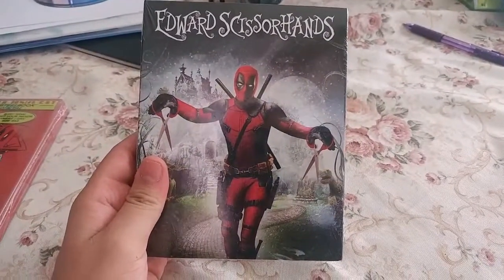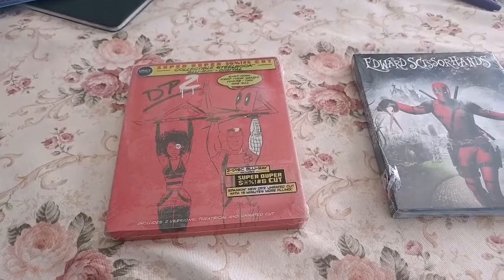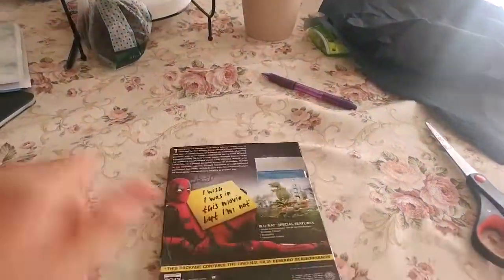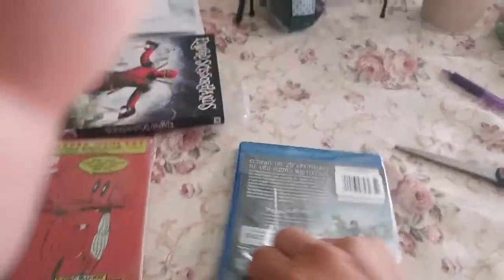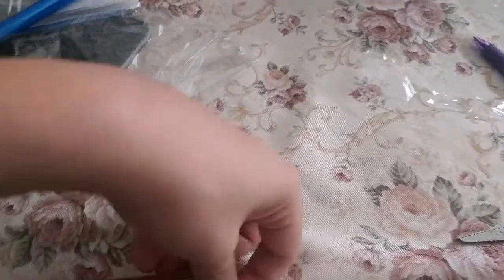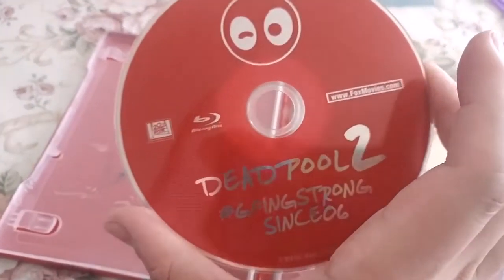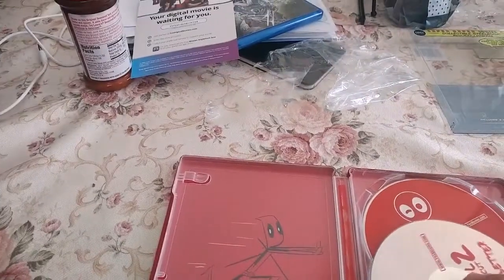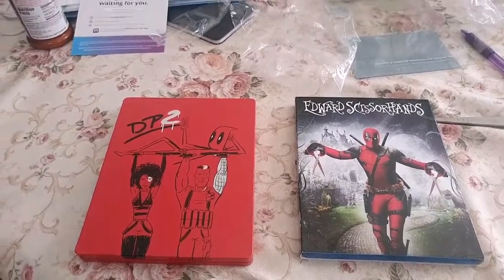Deadpool 2 Best Buy Steelbook, and Deadpool Scissorhands Unboxing and First Impressions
Today at Walmart they had a bunch of 20th Century Fox movies with Deadpool on the cover to celebrate the release of Deadpool 2 tomorrow. But I have Deadpool 2 in hand today because I pre-ordered it and had it shipped to my house and it just arrived a little bit ago. So in this video I will be unboxing and giving my first impressions of Edward scissorhands with Deadpool on the cover, and Deadpool 2 Best Buy exclusive Steelbok.

If you wanna pick these up for yourself, Deadpool scissorhands is available at Walmart now, along with 127 Hours, The Devil Wears Prada, The Day After Tomorrow, Fight Club,The Good The Bad and The Ugly, Office Space, Revenge of the Nerds, Castaway, City Slickers, Alien, The Martian, The Terminator, X-Men Apocalypse, Logan, War for the Planet of the Apes,Assassin's Creed, and Predator. The Deadpool 2 Steelbook will be available at Best Buy tomorrow but hurry because the Steelbooks will go fast.